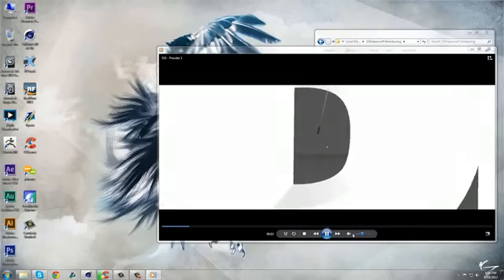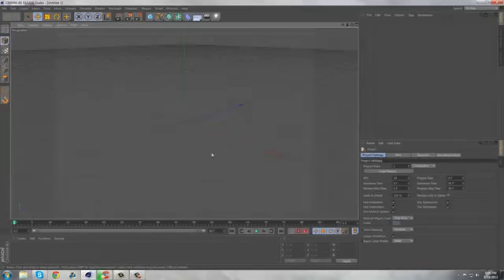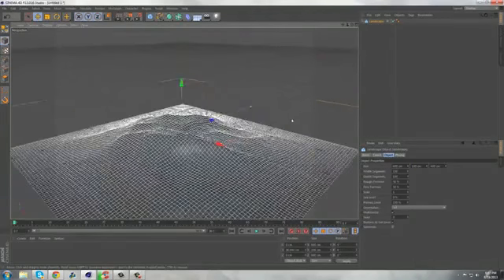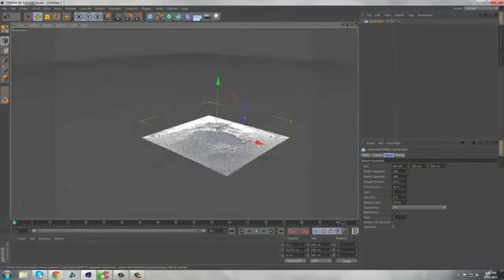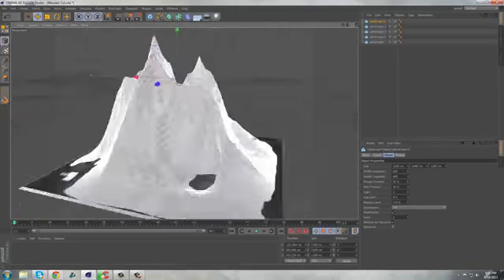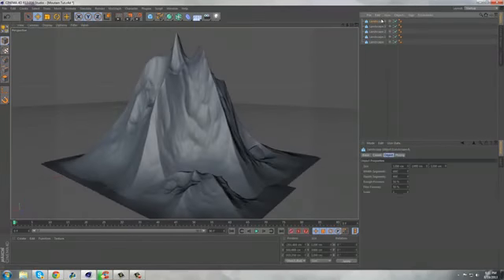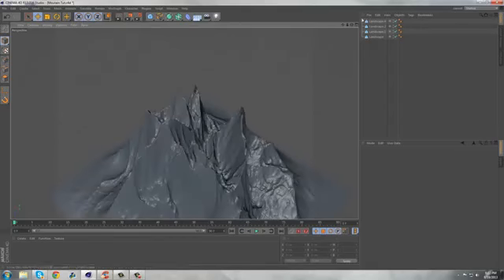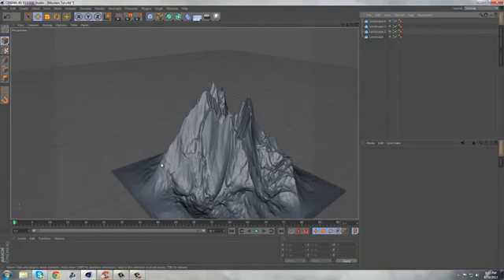Day 2 : Period 4 - Cinema 4D 3D Mountains Tutorial By DGFX